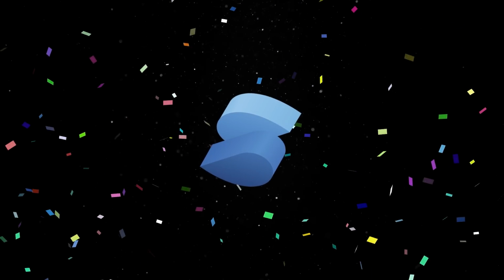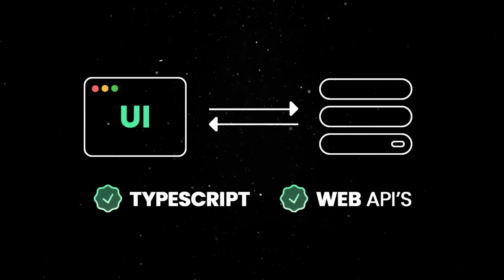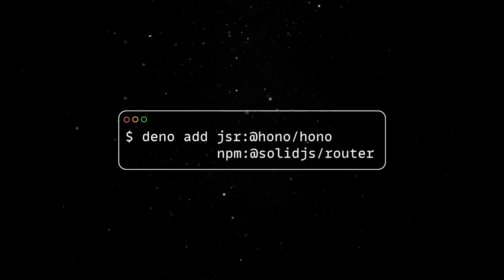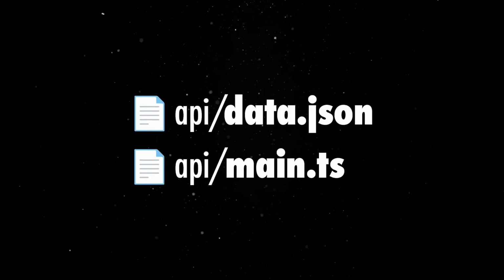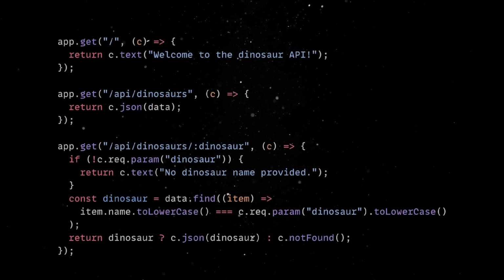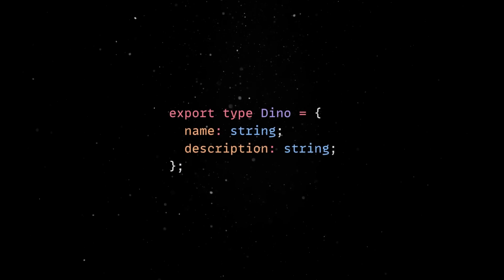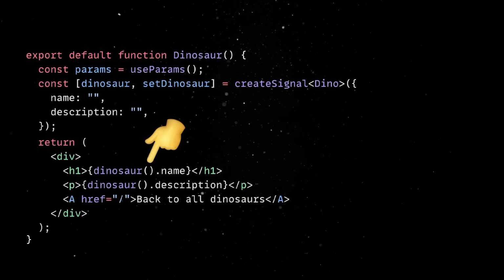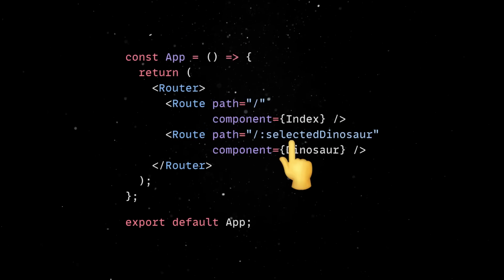Build a Full Stack App in 3 Minutes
Deno is a modern, secure, all-in-one toolchain for writing JavaScript and TypeScript.